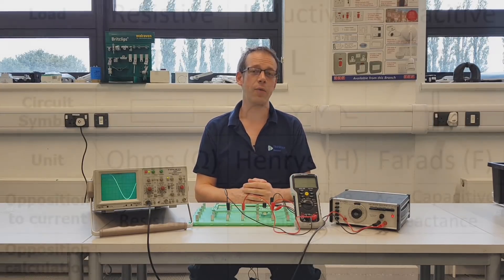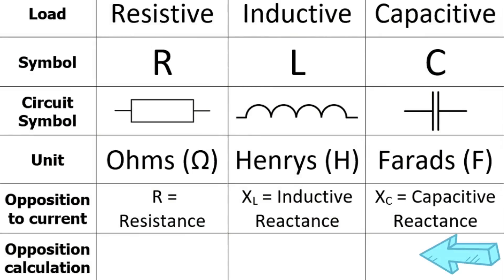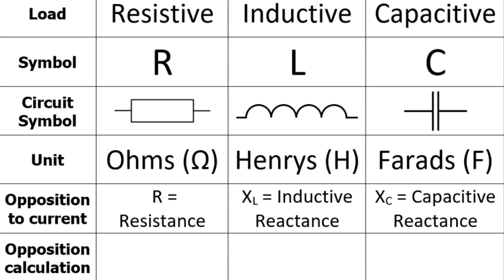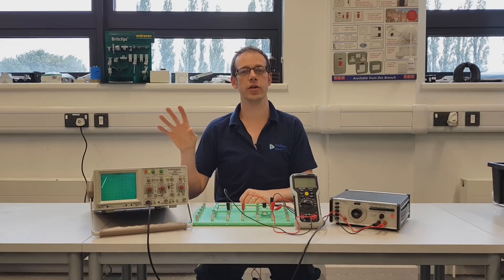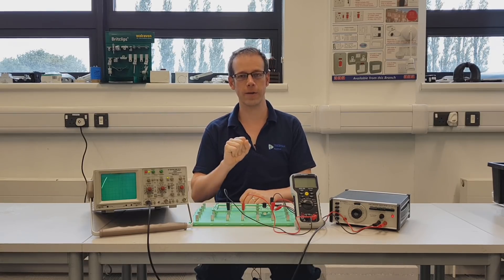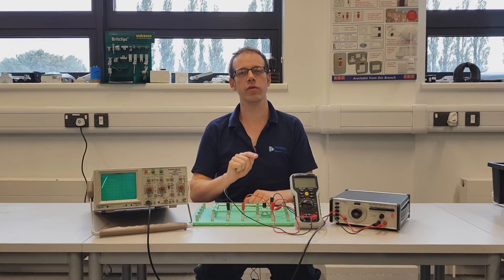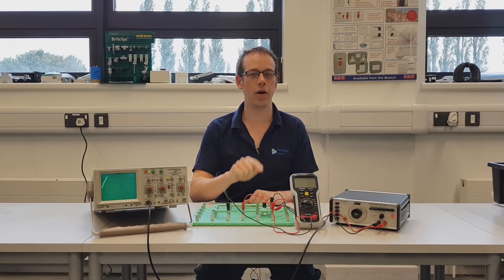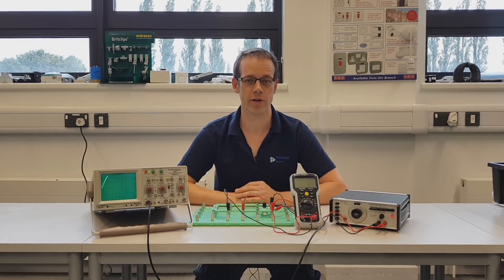AC Theory: How Does Frequency Affect Inductive Reactance?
In this video we will connect an inductive load into an AC circuit and then change the frequency applied, this will help us to understand how frequency changes the opposition to current flow in an AC circuit.